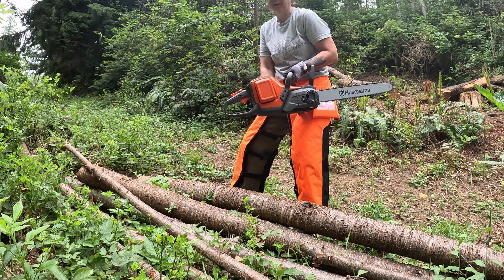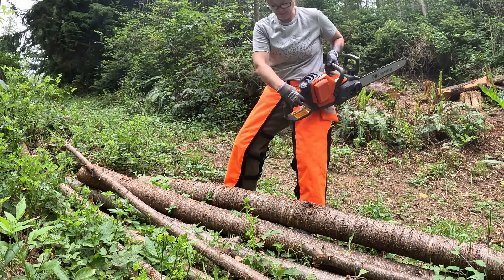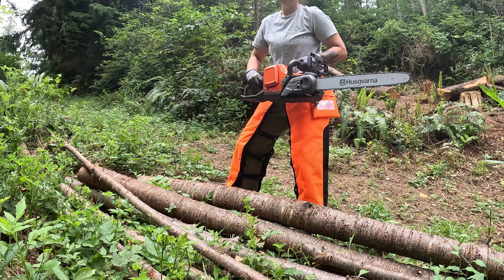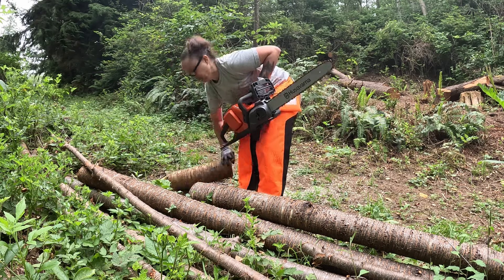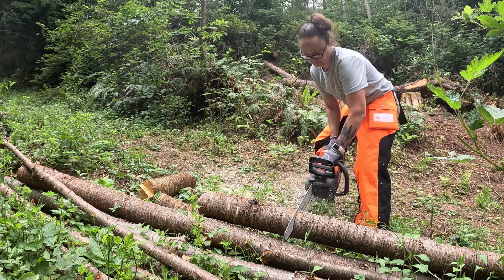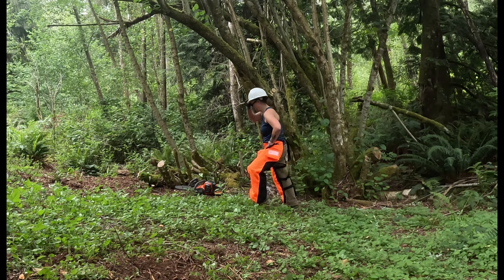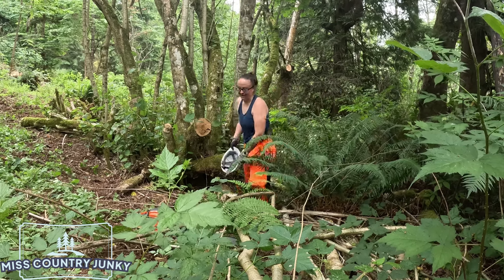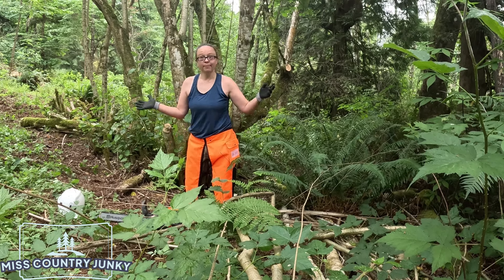Unboxing my brand new Husqvarna battery powered chainsaw. Husqvarna Power Axe 350i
Having had the Husqvarna 18in gas powered chainsaw, I know have the same the one but with a battery. I'm quite pleased and impressed with this chainsaws power for not running on gas. Super easy and I cant wait to cut up more wood soon.